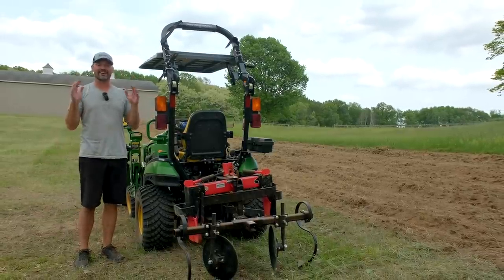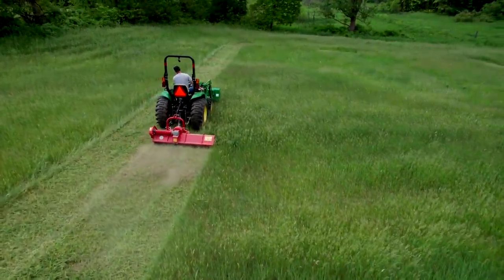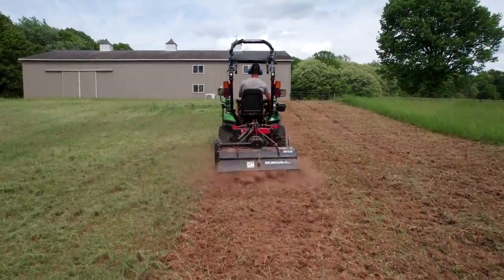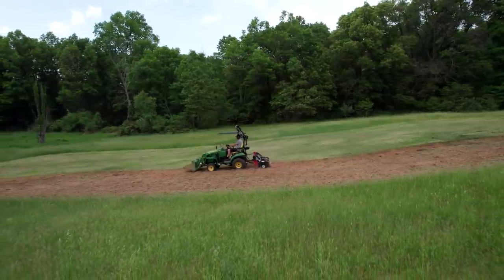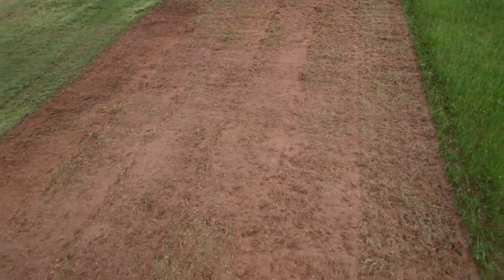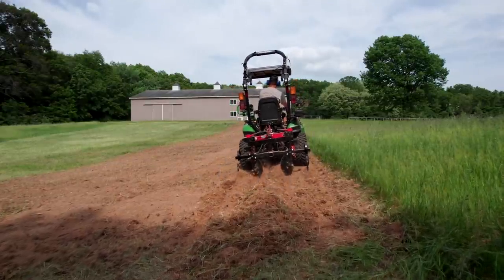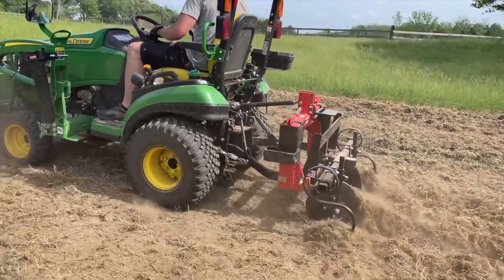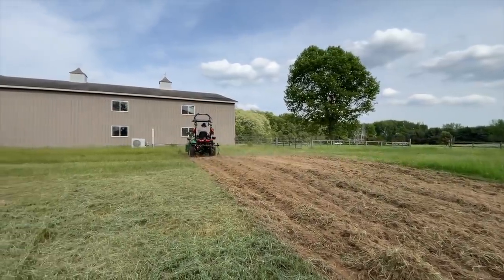RUSHED THE NEW GARDEN PREP WITH 1025r, TILLER, & BEDDER 🚜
Earlier in the day we mowed a section behind the barn where we plan to plant a garden (we know we're late in the season!). The flail mower from Del Morino worked great for mowing, and the next step is to till up the ground. All we have out here so far is our 48" Ideal Tiller, which is a great match for our John Deere 1025R, but is it what we should use next in the process? After that we're eager to try out the Heavy Hitch Bedder-Hiller we assembled the other day to see if we can get some rows for planting.